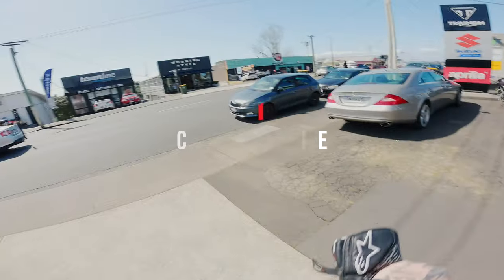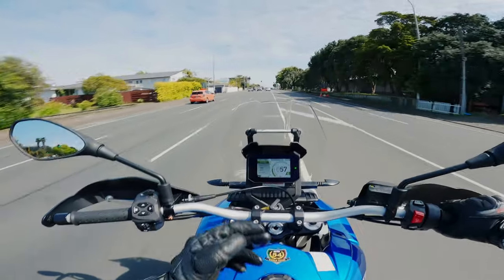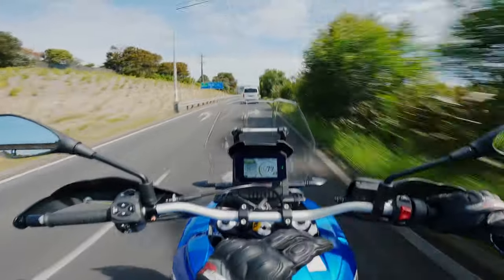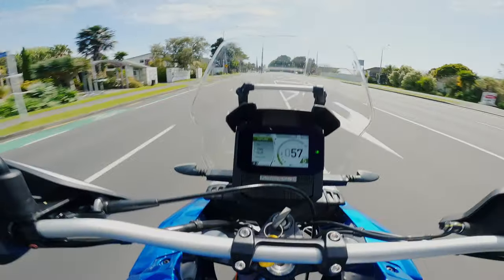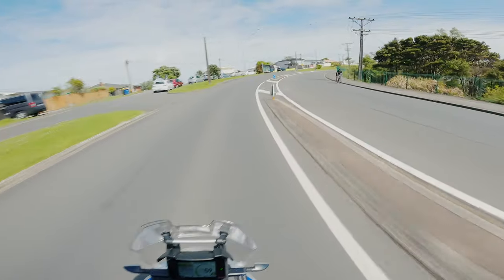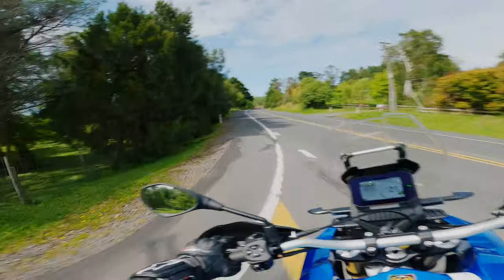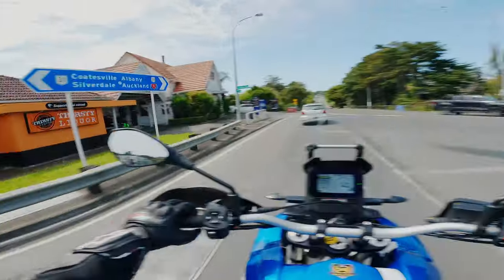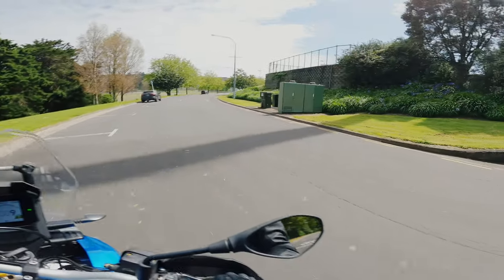Aprilia Tuareg 660 | First Ride | Its Good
The Aprilia Tuareg 660 surprised me, sure its not the fastest in its class, but its fast enough and it handles very well. If you want to do a lot of adventuring I think this is a great option

/// SOCIAL ///

/// MY BIKES ///

2022 APRILIA TUONO V4 FACTORY
Gabro Racing tune
Akropovic slip [decat]
520 Chain conversion with 44 tooth rear
K&N Performance air filter

2022 HARLEY DAVIDSON STREET BOB 114
V&H Eliminator 300 Slip ons
Stage 1 Tune

/// CAMERA SETUP ///

Media Mod
Motomounts helmet mount
4k 30p Flat Colour
PolarPro ND Filter
Shutter speed locked at 1/60
Graded in Final Cut X
Giant Squid Microphone

Timestamps:

0:00 Intro
0:49 Ride start
1:35 Subjective looks
2:10 Specs & Motorway
3:50 vs Ducati and KTM
5:10 Seat height
7:08 Standing feel
8:00 Cornering
8:28 Traction control kicking in
10:30 Urban commuting
11:52 Walk around
16:01 First ride